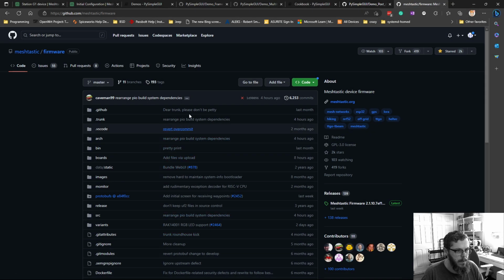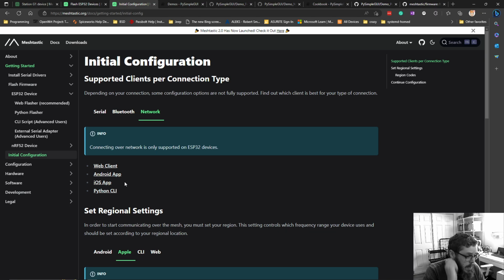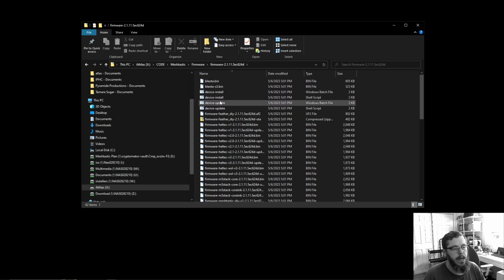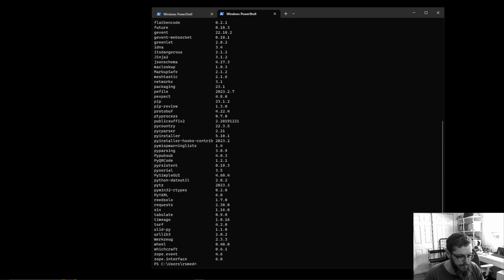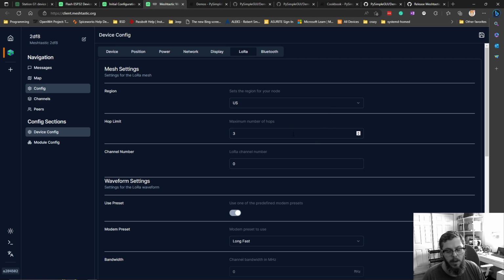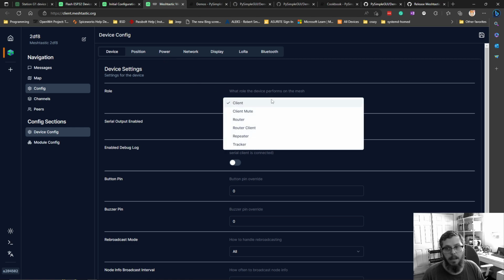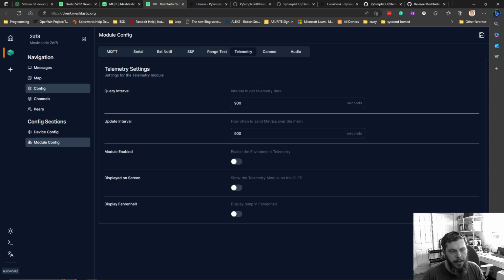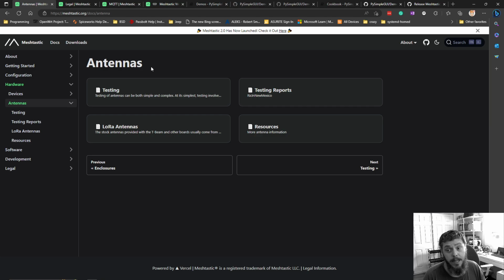Meshtastic is Fantastic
I brief intro into Meshtastic radios